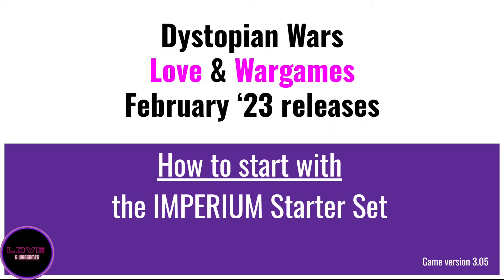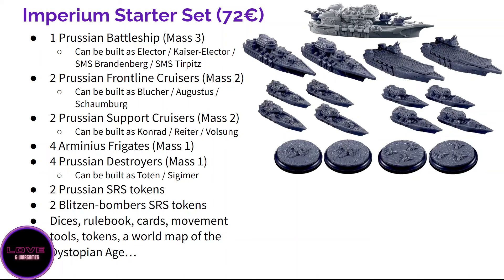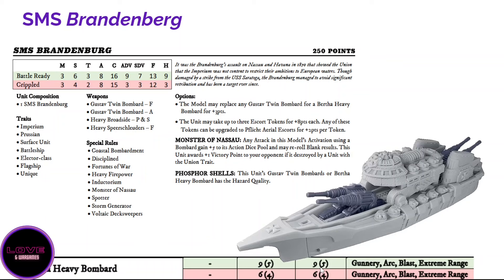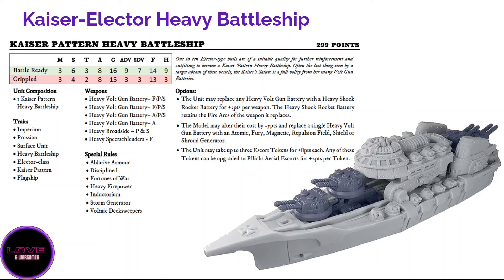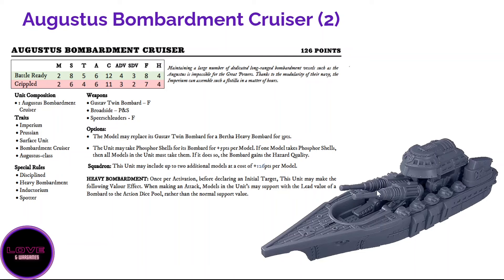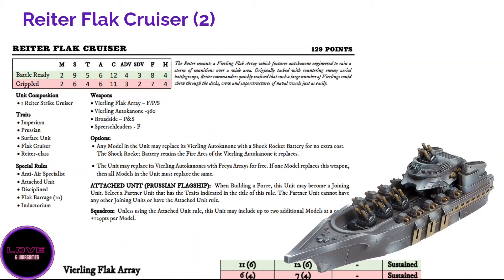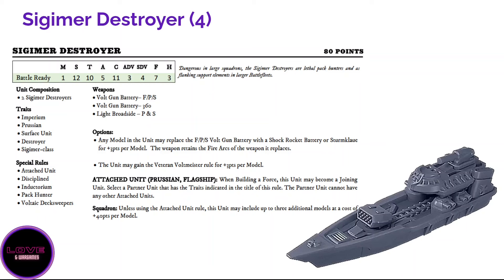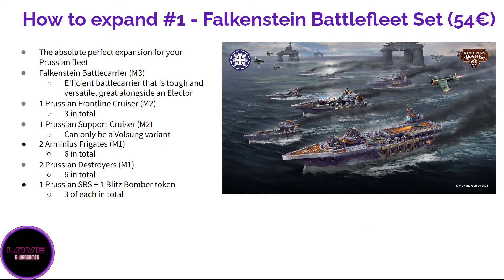Dystopian Wars - How to start with the Imperium?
If you want to buy this Imperium Starter Set, you can get it 10% cheaper and it'll also help the channel in the process!
Remember to select Love & Wargames as the channel you'd like to support when making your purchase :-)

00:00:00 Introduction & Imperium Playstyle
00:03:47 Content of the Imperium Starter Set
00:07:43 Elector Battleship (Mass 3)
00:12:26 SMS Brandenburg (Mass 3)
00:14:38 Kaiser-Elector Heavy Battleship (Mass 3)
00:19:11 SMS Tirpitz (Mass 3)
00:21:59 Blucher Cruiser (Mass 2)
00:24:30 Augustus Bombardment Cruiser (Mass 2)
00:25:45 Schaumburg Escort Cruiser (Mass 2)
00:27:24 Konrad Support Carrier (Mass 2)
00:31:02 Reiter Flak Cruiser (Mass 2)
00:34:27 Volsung Strike Cruiser (Mass 2)
00:37:15 Arminius Frigate (Mass 1)
00:40:00 Sigimer Destroyer (Mass 1)
00:42:18 Toten Heavy Destroyer (Mass 1)
00:46:46 How to expand #1 - Falkenstein Battlefleet Set
00:50:56 How to expand #2 - König Battlefleet Set
00:54:38 How to expand #3 - Zeppelin Battlefleet Set
00:58:26 How to expand #4 - Scions of Jutland Battlefleet Set
01:05:52 How to expand #5 - Ice Maiden Battlefleet Set
01:10:48 Conclusion

With the release of the latest Imperium OrBat, it is time to talk about the best way to start Dystopian Wars with the Imperium Starter Set.

This video was made for newer players wondering how to build their first boxes of Dystopian Wars. The game can be quite daunting, and you won't know what is good until you play a few games yourself.

What do you get in this Starter Set? How do the Prussians and the larger Imperium play? Which variants can you build, and what does each of them bring to the table? How to expand beyond the Starter Set?

We'll answer all these questions and more! It'll be a long discussion, so let's be real Prussians and waste no time. Let's dive right in!

Here's a tip for starting the game : A brand new starter set was released this october 2023 :